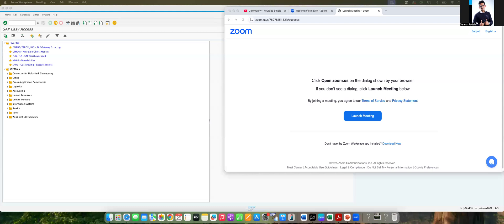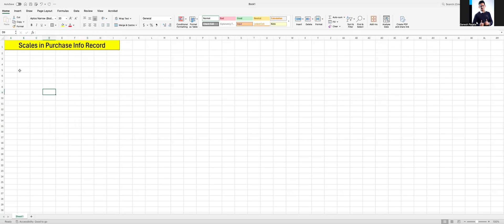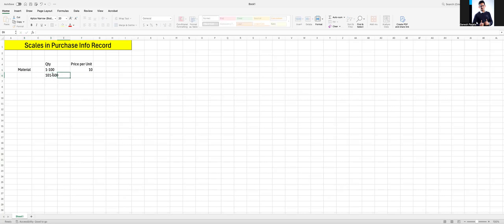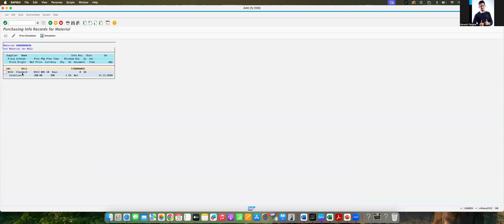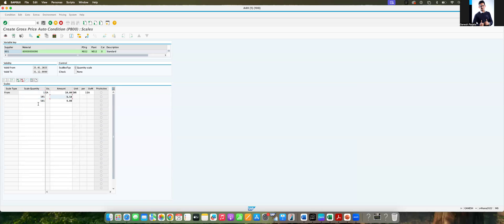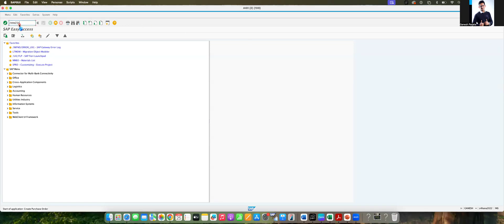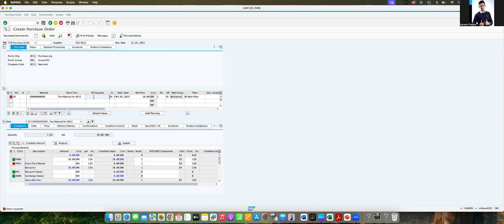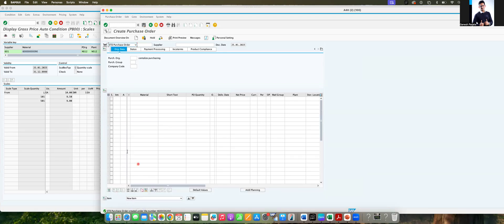Purchasing Pricing Scales in ECC and S/4 HANA Material Management - Purchase Info record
Ganesh